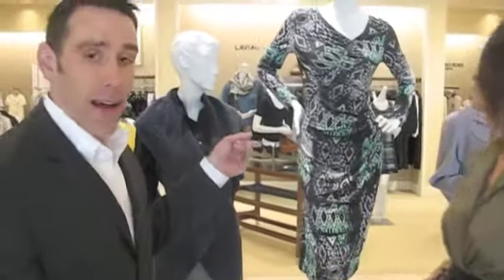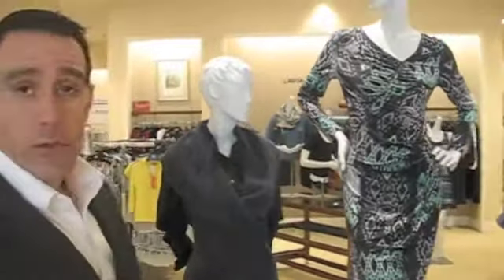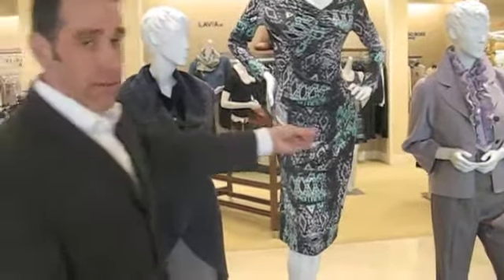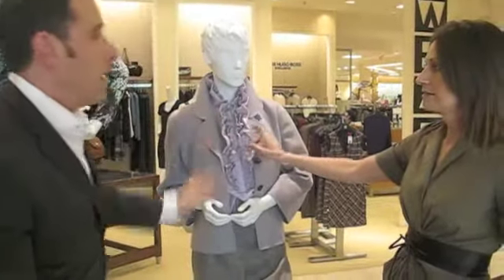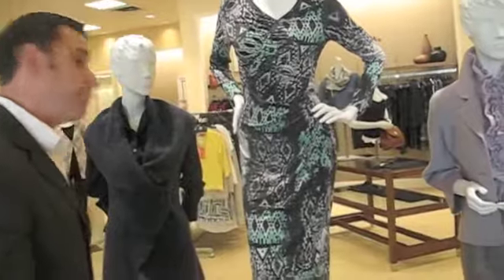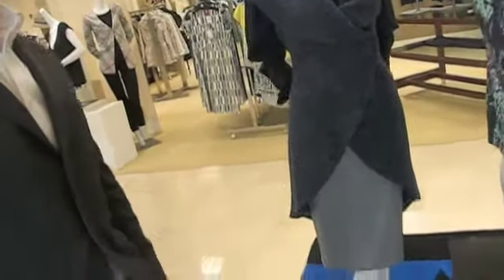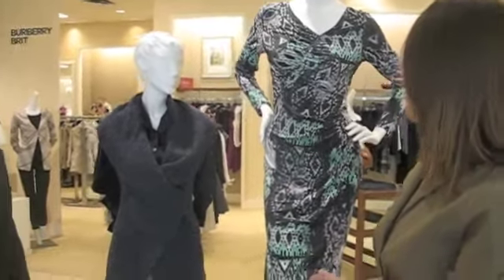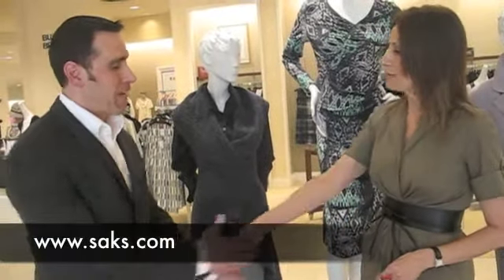Fall Trends from Saks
A rep from Lafayette 148 gives Ilene Ross with Cincy Chic a sneak peek at the fall trends about to hit the shelves at Saks Fifth Ave in downtown Cincinnati.